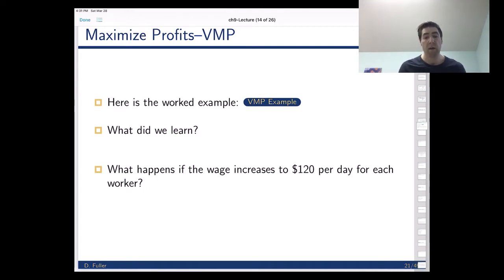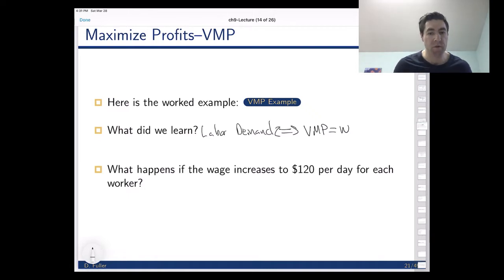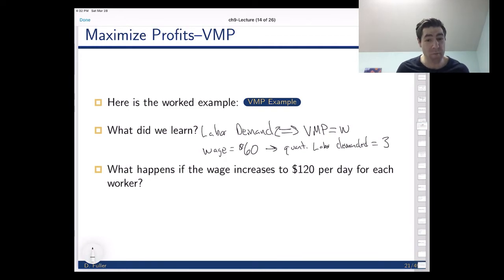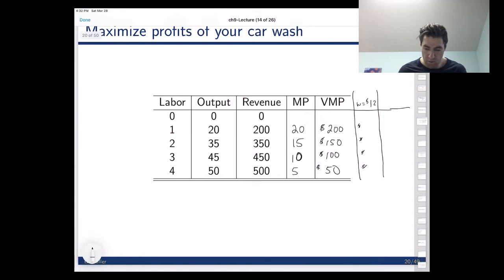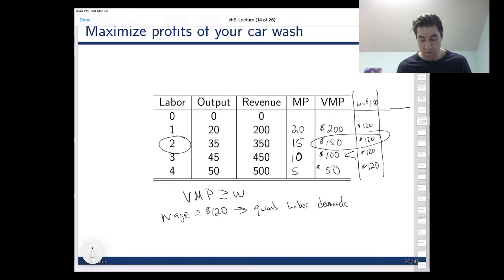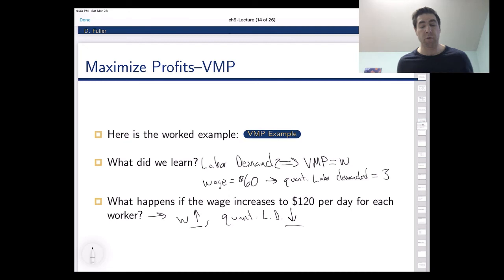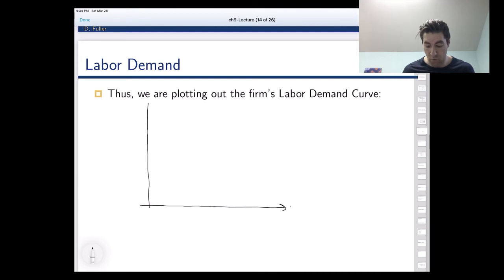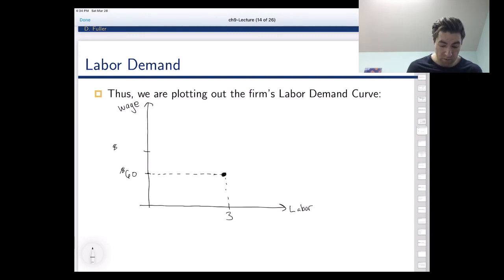Econ 201-Ch.9: LO2-Labor Demand